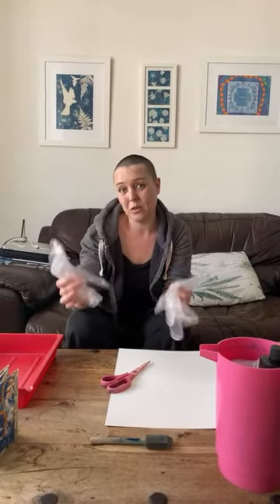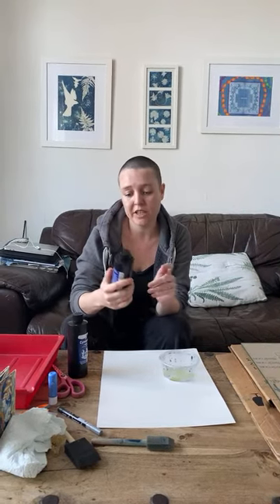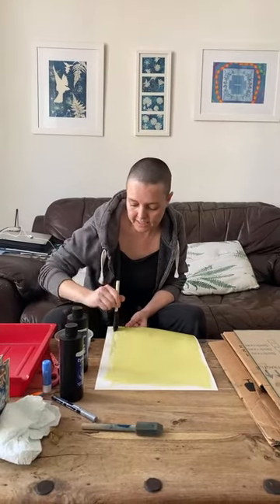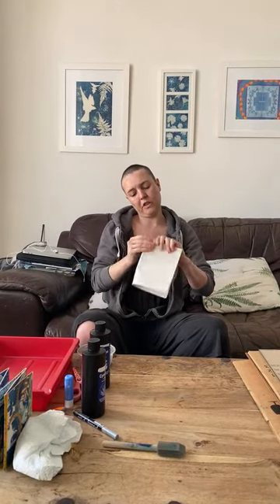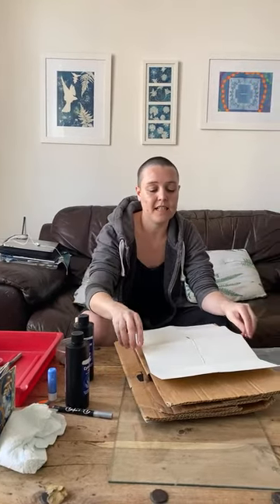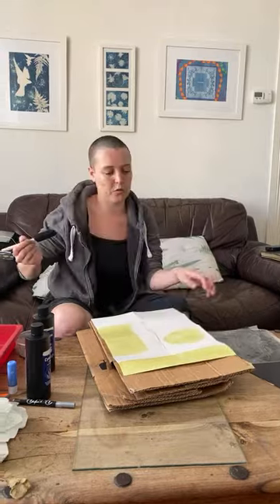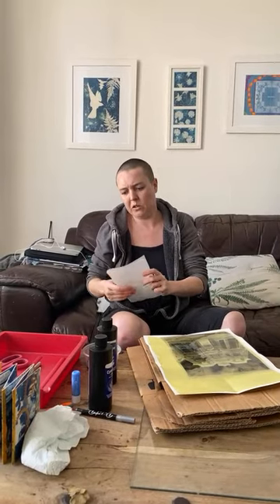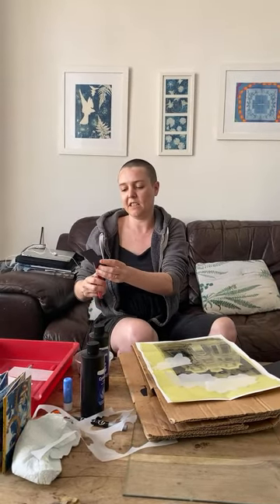Jo Howell - cyanotype book 1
Lesson part 1